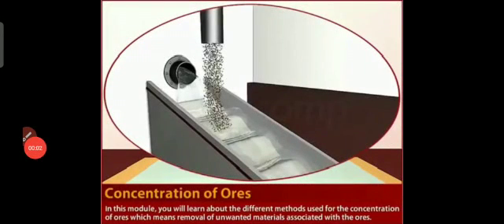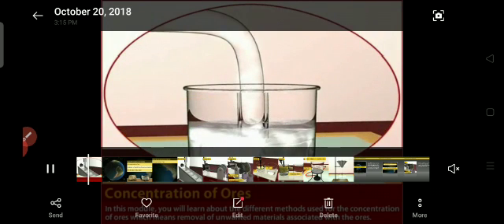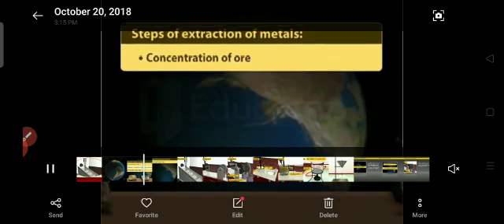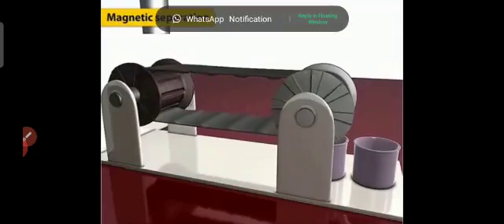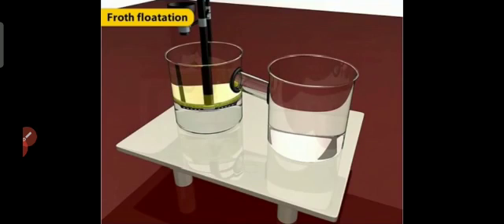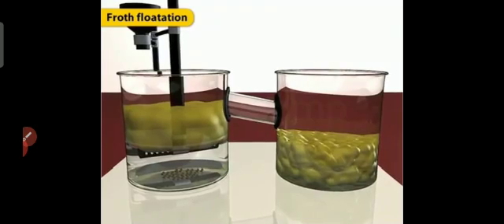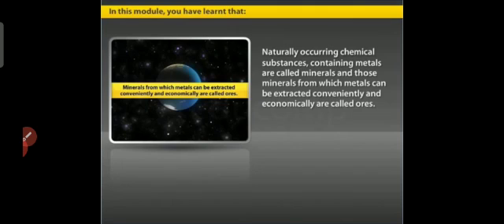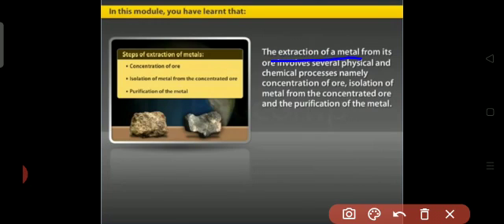Class X: Science - Chapter 7.1 Metallurgy _ Part 4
Concentration of Ores
Removal of unwanted materials associated with the ores